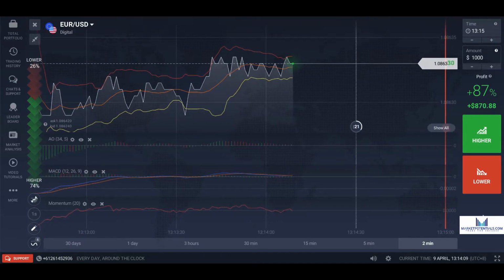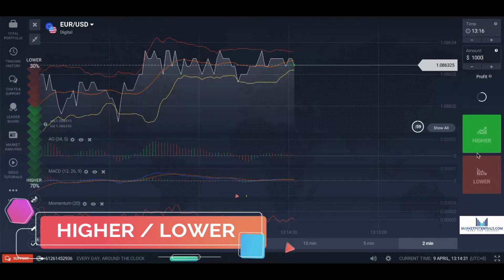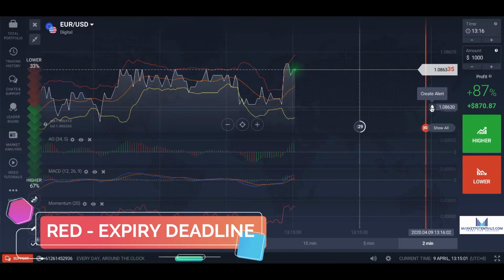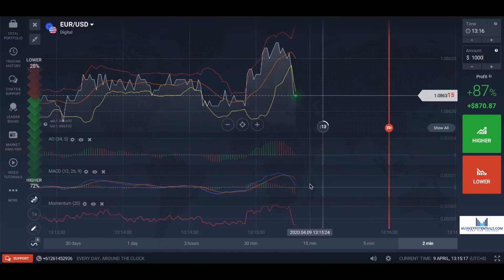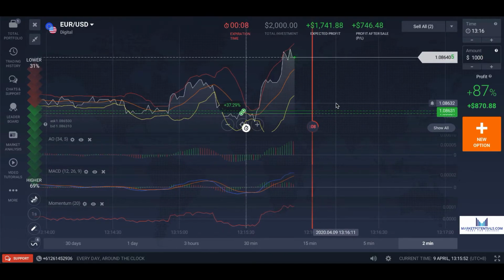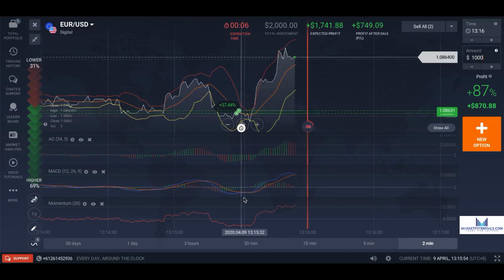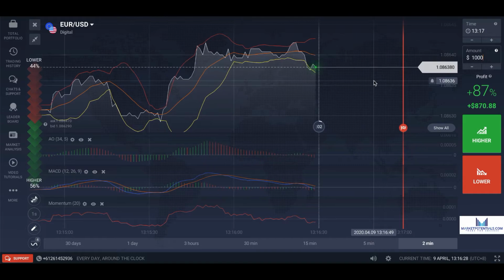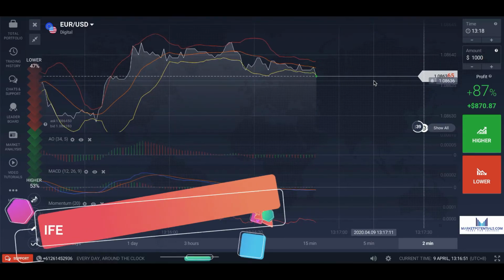How to Earn Money Trading From Home | In 30 Seconds | Binary Option Trading